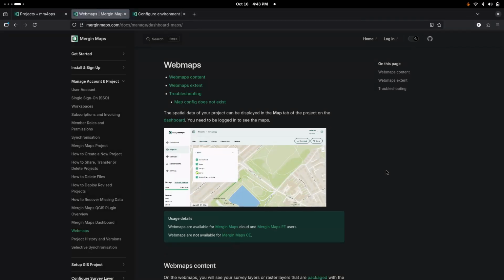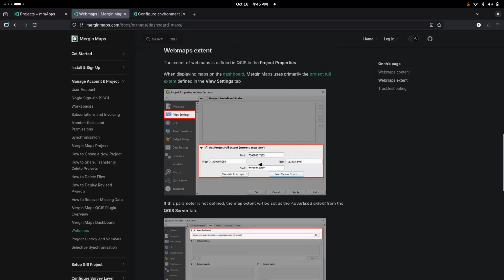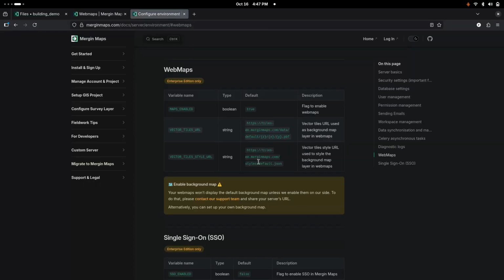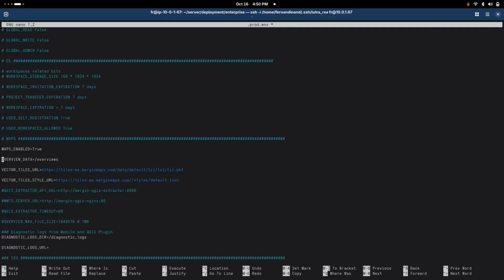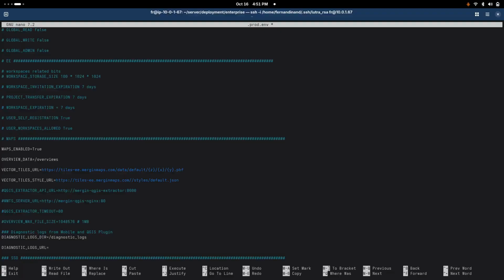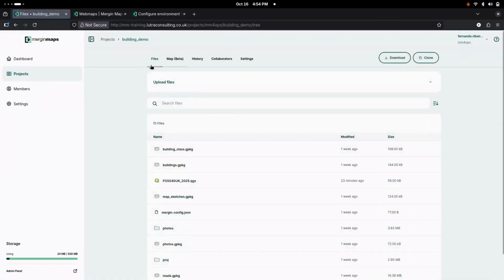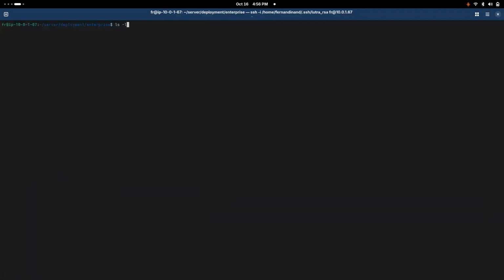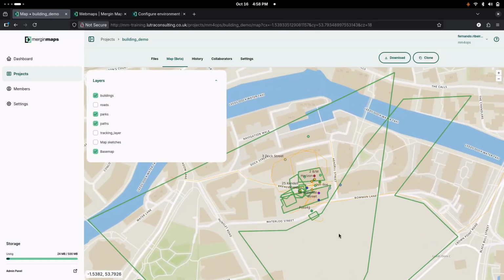Webmaps configuration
Enabling Webmaps provides a seamless way to inspect your geospatial projects directly from the Mergin Maps dashboard without opening QGIS. This tutorial walks you through the configuration of environment variables and Docker services required to activate the Webmaps feature. We also cover how to properly set your project extent in QGIS to ensure your maps render correctly in the web interface.

Key steps covered:
- Enabling the Webmaps feature within your production environment variables.
- Configuring Vector Tiles and Style URLs for background map rendering.
- Adjusting rendering timeouts and image size limits for complex projects.
- Setting project "View Settings" and "Full Extent" within QGIS properties.
- Deploying the QGIS Server, Extractor, and Nginx containers via Docker Compose.
- Verifying the Webmaps tab and layer visibility in the admin dashboard.